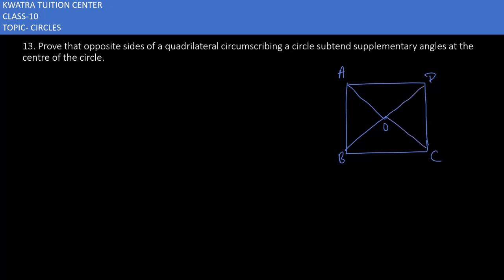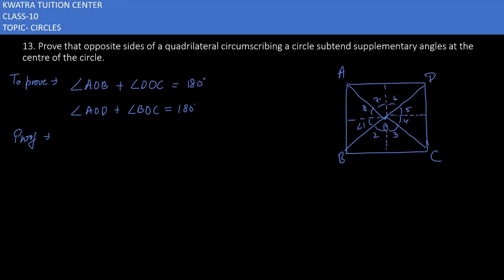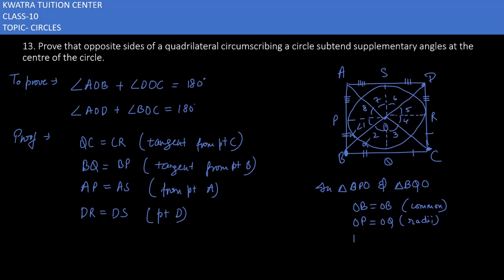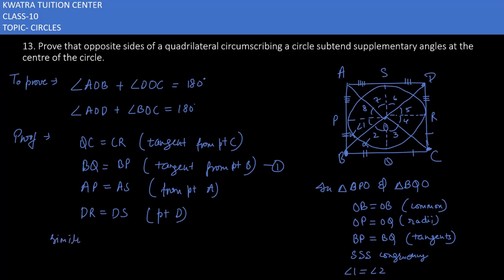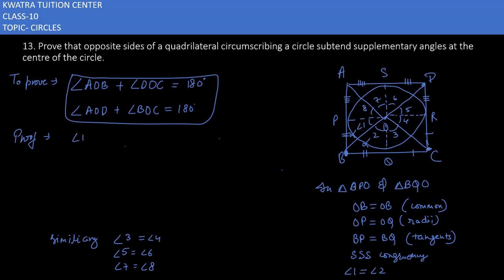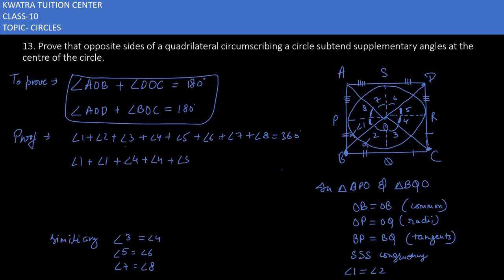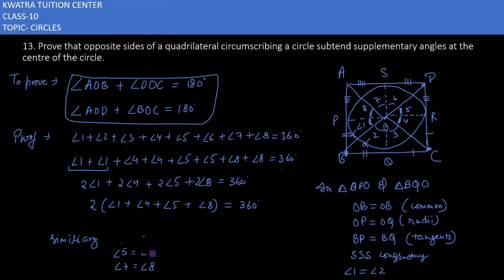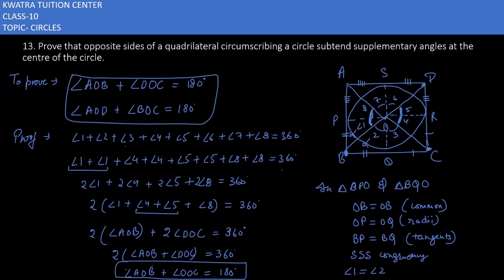13. Prove that opposite sides of a quadrilateral circumscribing a circle subtend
13. Prove that opposite sides of a quadrilateral circumscribing a circle subtend supplementary angles at the centre of the circle.